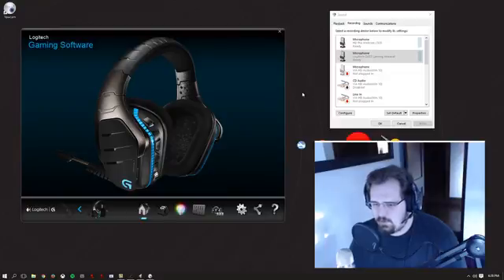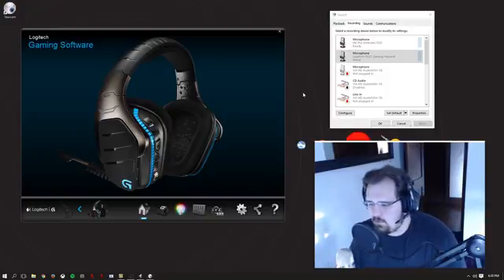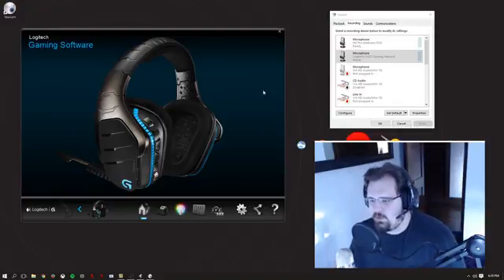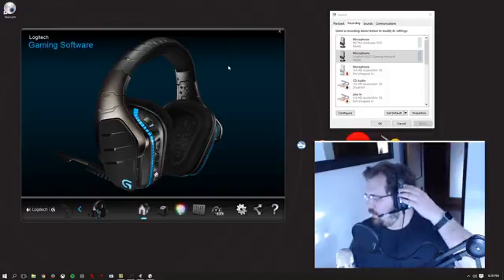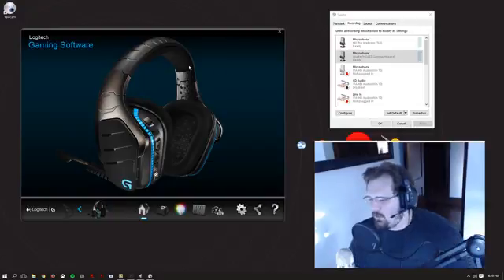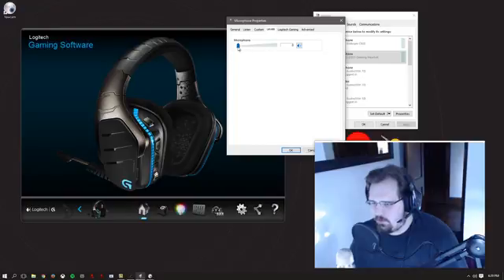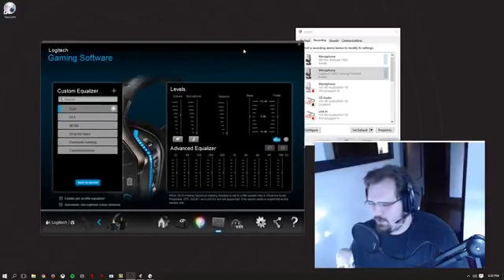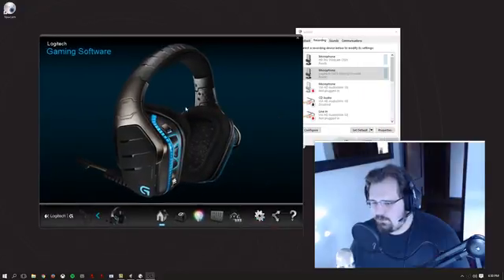Logitech G633 microphone levels stuck at 0%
I can't get my Logitech G633 microphone to work.  It's unmuted and works fine on other computers, but on my machine the levels are constantly set to 0%.  If I try to raise the levels, it briefly flashes a number and then resets back to zero.  I get the same result from Logitech Gaming Software and the Sound control panel from Windows.  I'm running Windows 10 with everything up to date.

Anyone have any ideas?

UPDATE:  I FOUND A FIX!

The issue was that my VIA HD onboard audio drivers were incorrect.  I found the fix through this reddit post The fix was from the comment by tabington

"I could not get this to work for the life of me. Worked on it for at least 45 minutes with rollbacks, uninstalls, reinstalls, etc.
What DID work was changing the entire thing to High Definition Audio Device.
Go into Device Manager \ Sound, Video, and Game Controllers
Select the VIA HD Audio entry, right click, select "Update Driver Software"
Choose "Browse my computer for driver software"
Choose "Let me pick from a list of device drivers on my computer"
Select "High Definition Audio Device", reboot and everything should work again if nothing else worked."

I hope this helped someone.